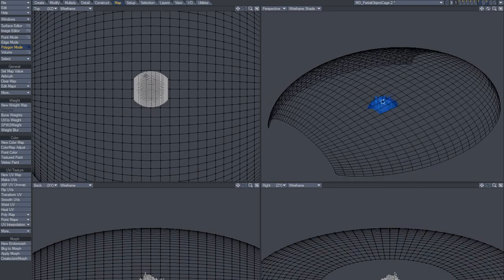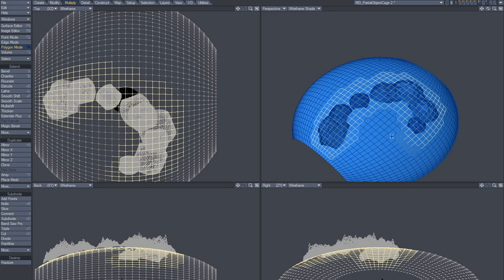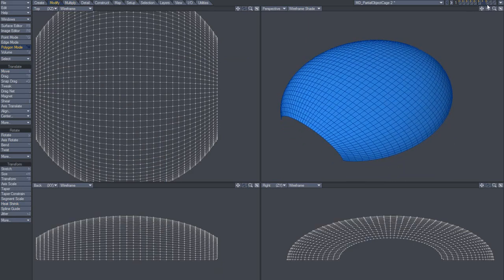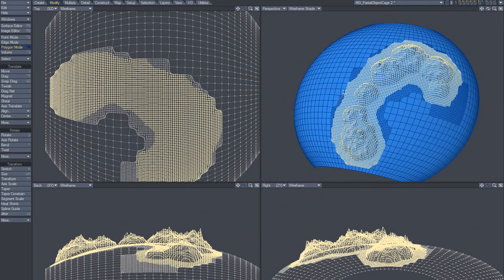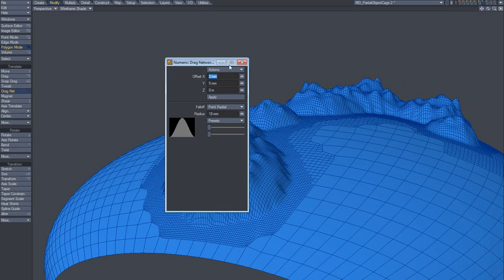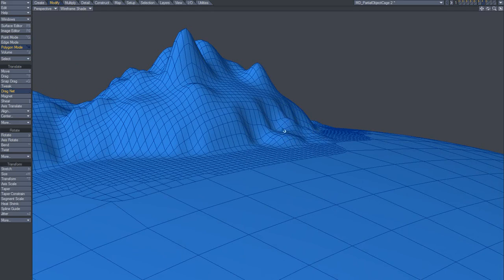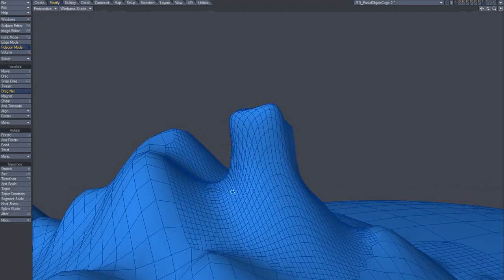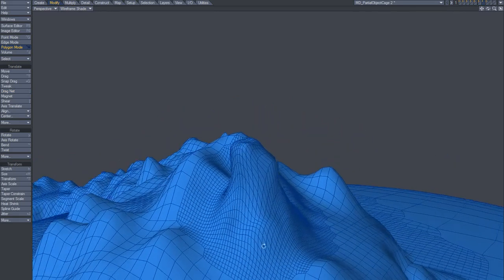LightWave test - Terrain Brush / Sculpt